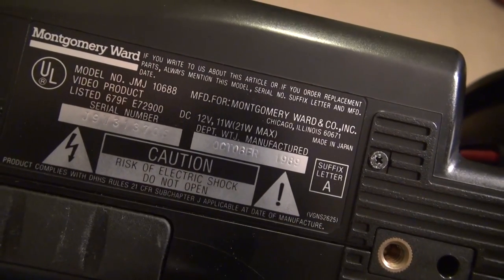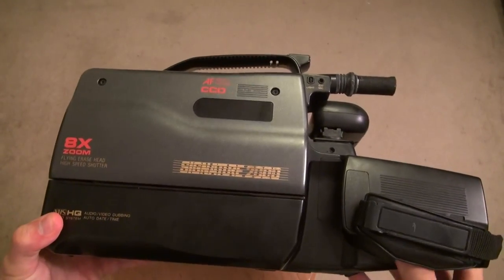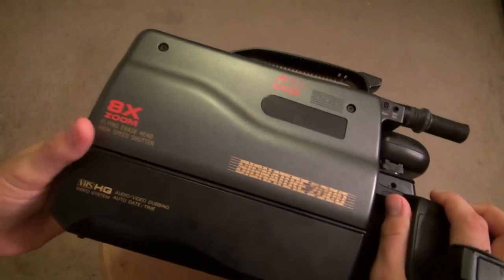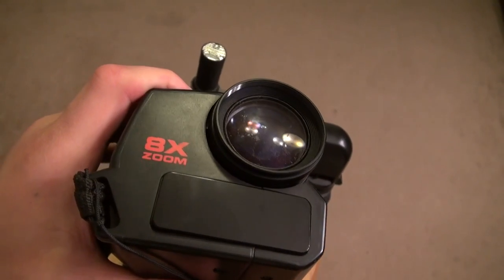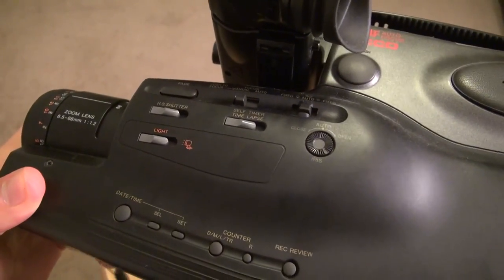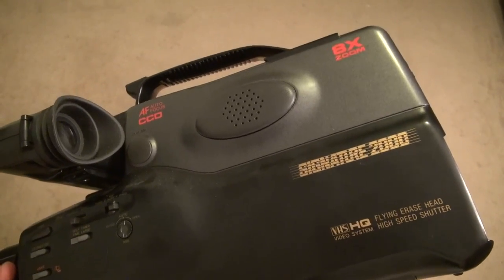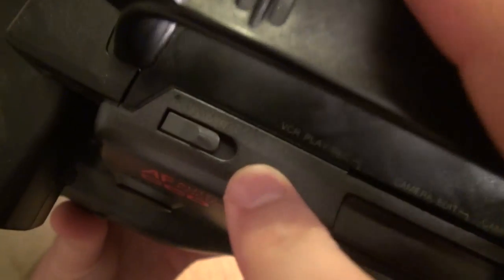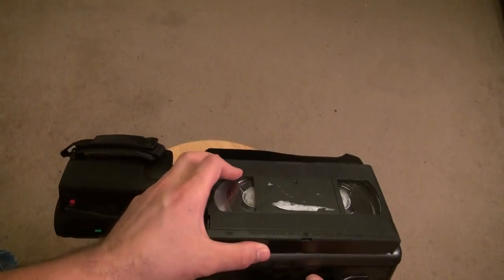1989 Montgomery Ward Signature 2000 Review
This is from 1989 but I bought it March 7, 2015 for $20.00

ZachTV18